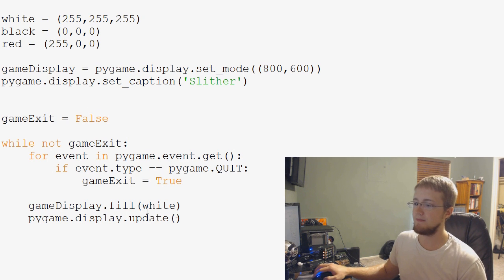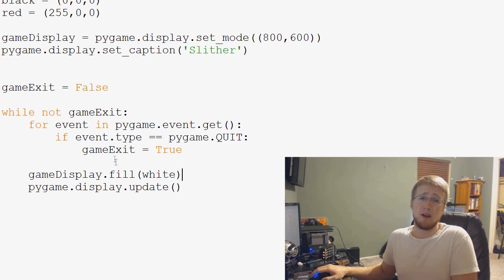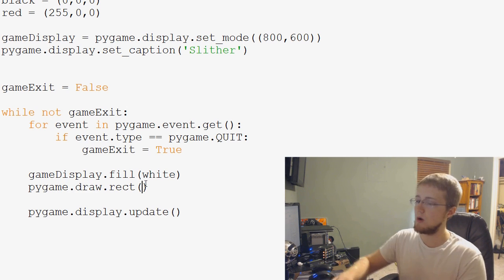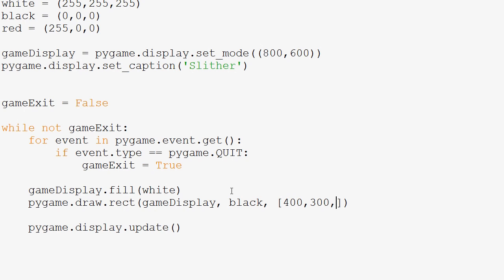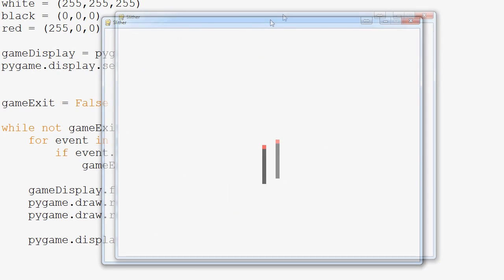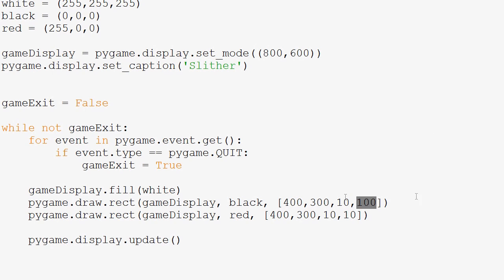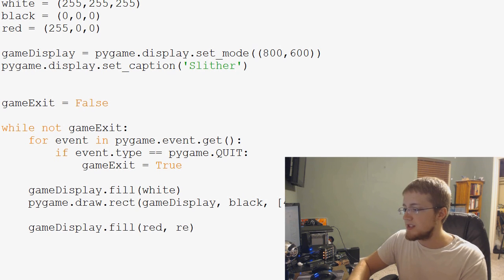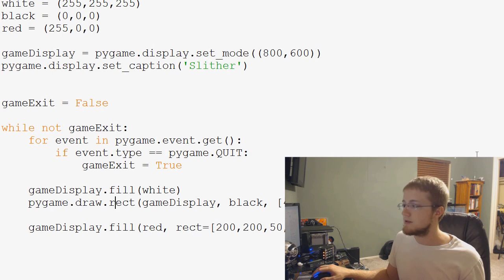Pygame (Python Game Development) Tutorial - 6 - Draw Rect and Fill